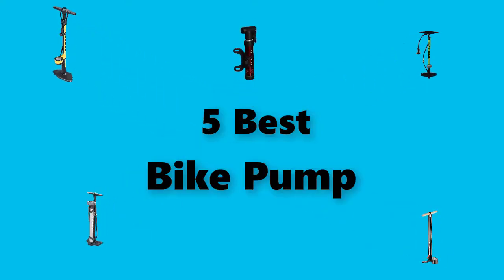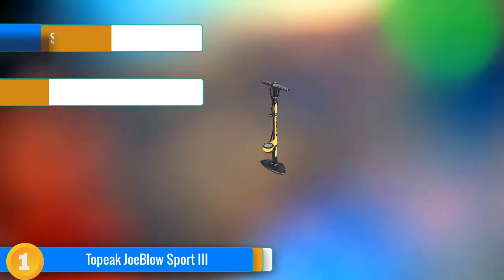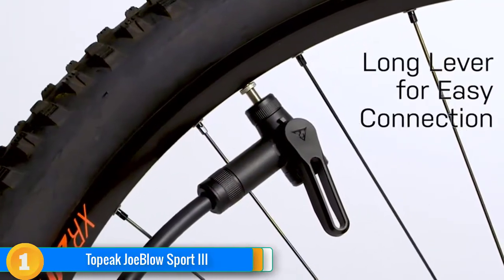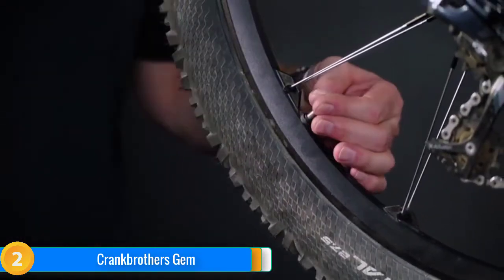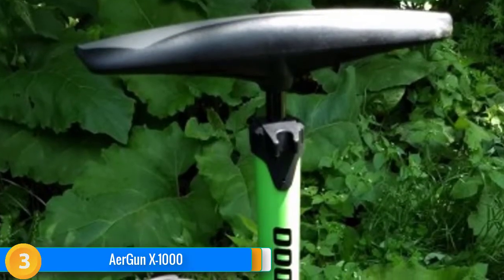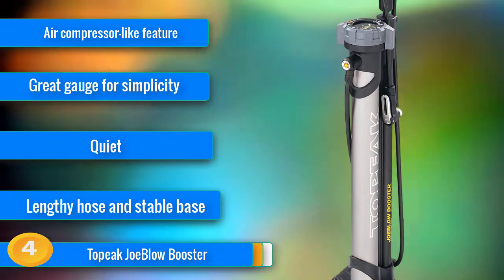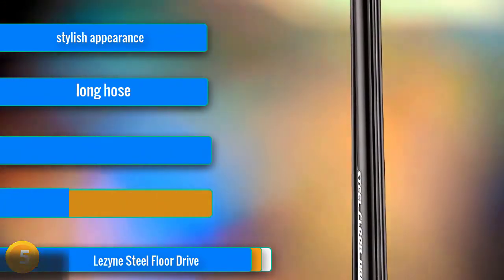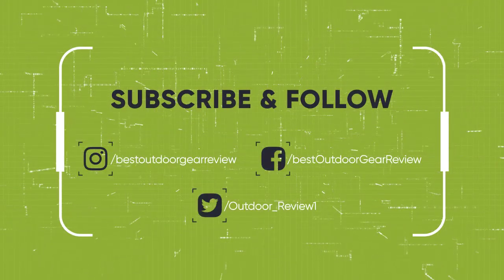Best Bike Pump Reviews 2023 | Best Budget Bike Pump (Buying Guide)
Links for BEST Bike Pump 2023 - Top 5 Bike Pump

1.Topeak JoeBlow Sport III
2.Crankbrothers Gem
3.AerGun X-1000
4.Topeak JoeBlow Booster
5.Lezyne Steel Floor Drive

Today’s video, we are here with   Bike Pump available on the market right now. We recommend seeing it before you buy it. Our team of   Bike Pump experts has taken a vast research work on them for saving both of your time and energy. To explore the best, they’ve spent many hours on the market and come with these just top    Bike Pump. There are many same products in the market for sale and it’s a bit confusing for consumers. But our experts have limited down them into five by considering their overall performance, design, usability, and features with checking the manufacturer's record to provide you the best   Bike Pump in 20    Bike Pump. This is completely a neutral   Bike Pump review you can rely on. Be with us and find the most suitable for your needs.